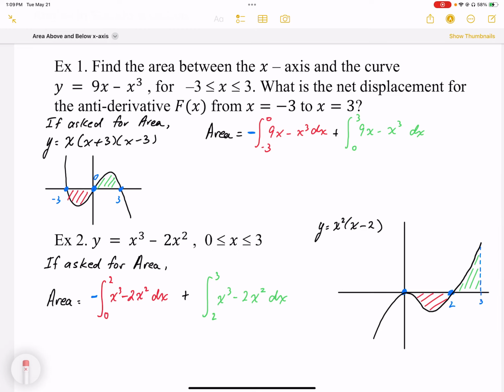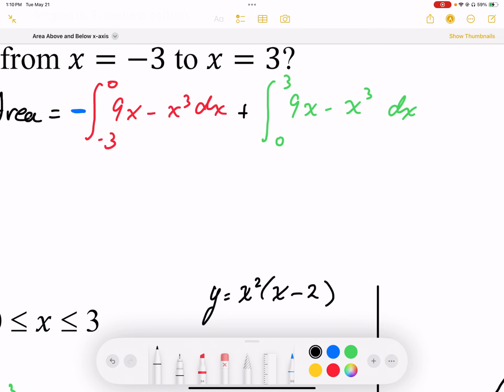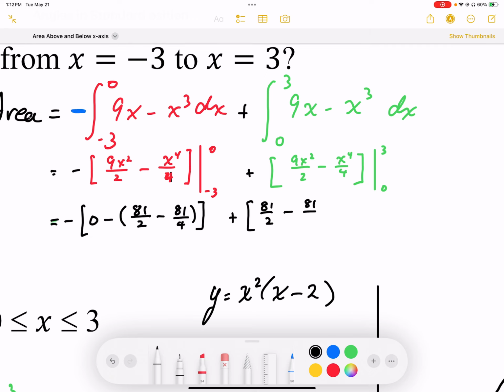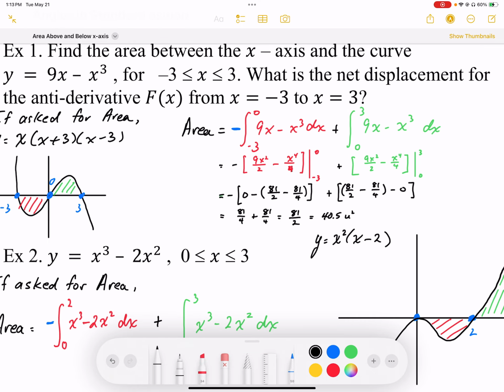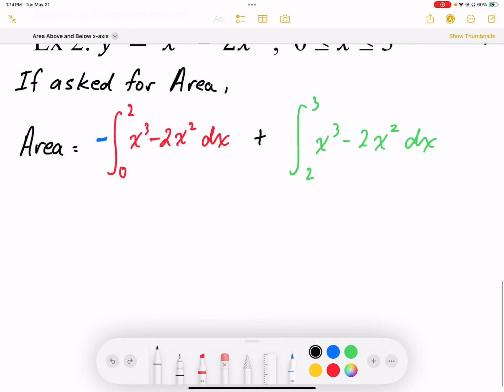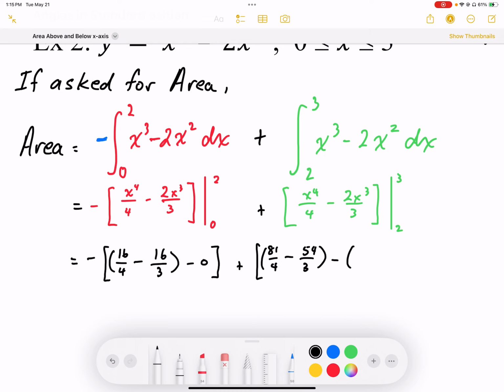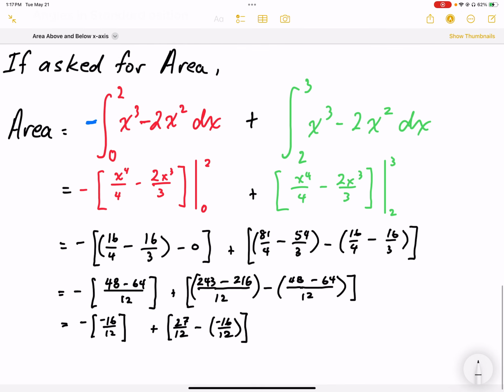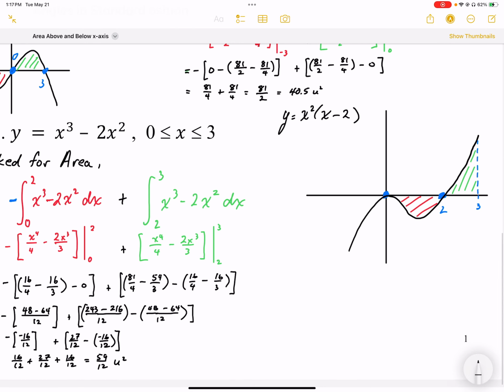13 Area Above and Below Part1A (Area vs Displacement)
Finding Area vs Net Displacement